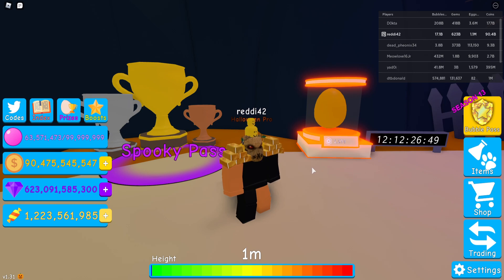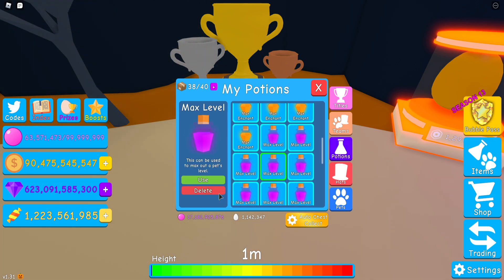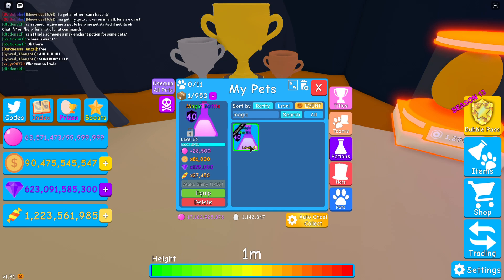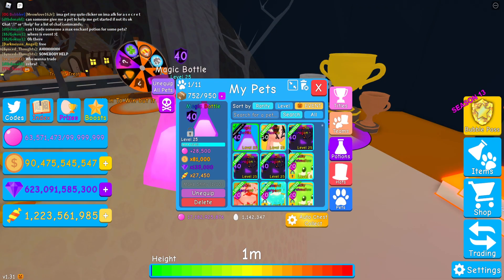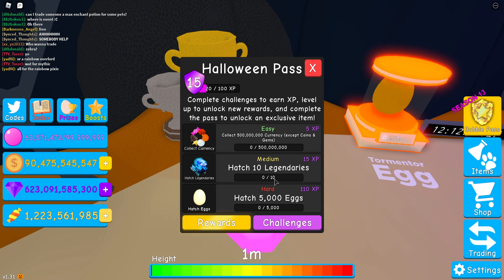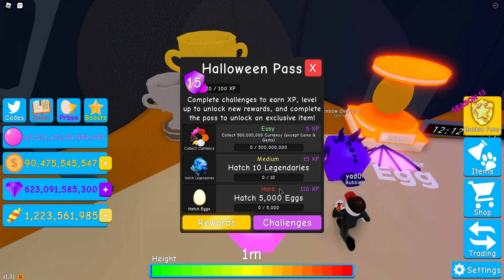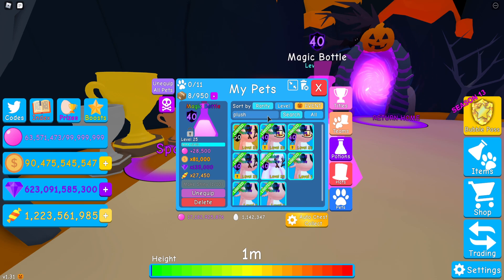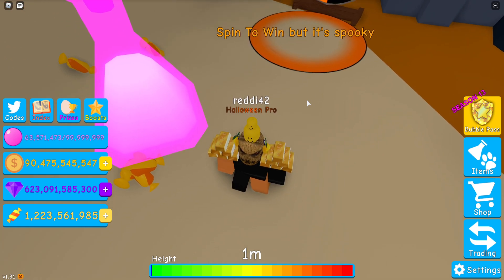How to get Magic Bottle | Spooky Pass | Max Stats | Bubble Gum Simulator Halloween Event 2020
Get to rank 15 in the spooky pass.